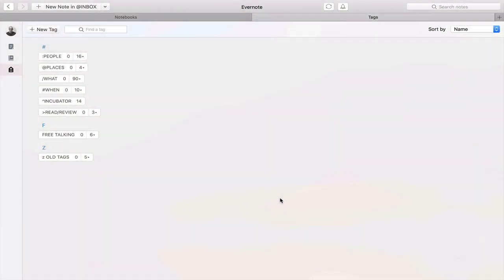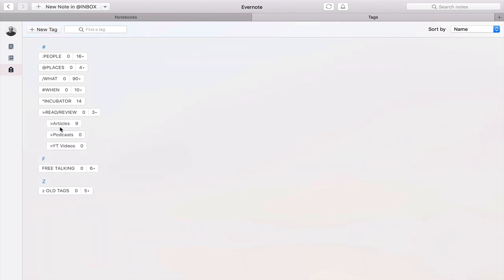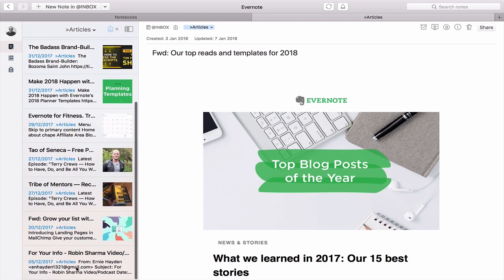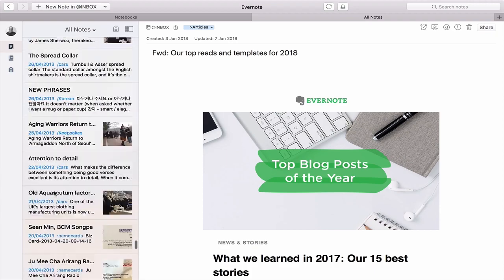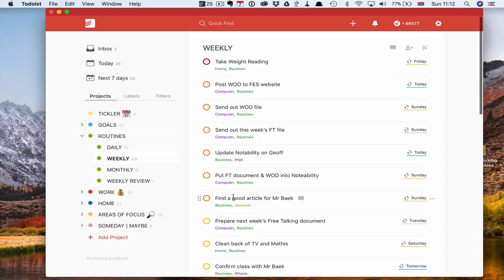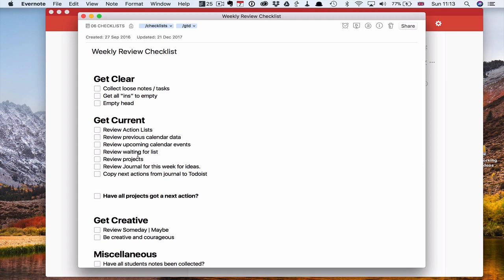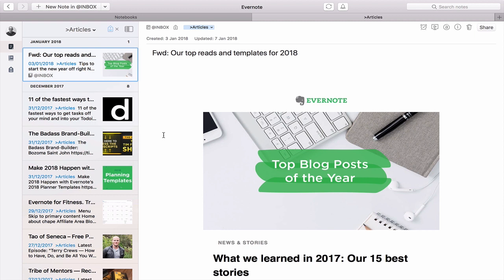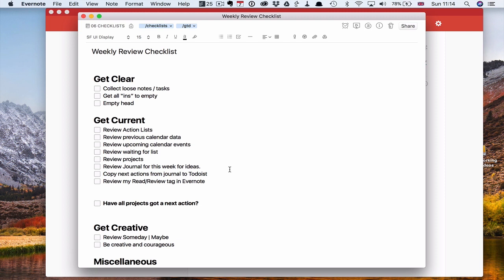Working With Evernote | Ep 85 | The Read/Review Tag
In this week’s episode, I show you a tag I created while waiting for a plane at Dublin International Airport.

*** LINKS ***